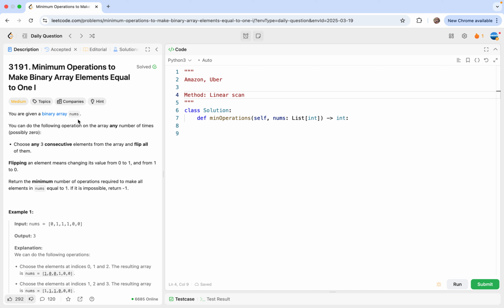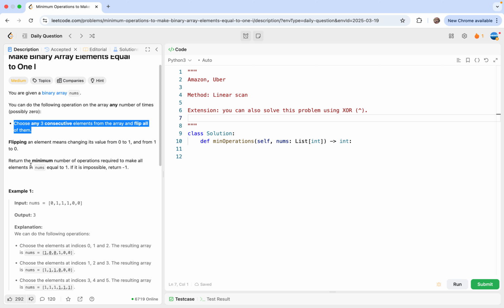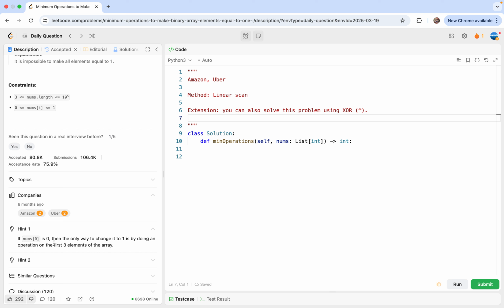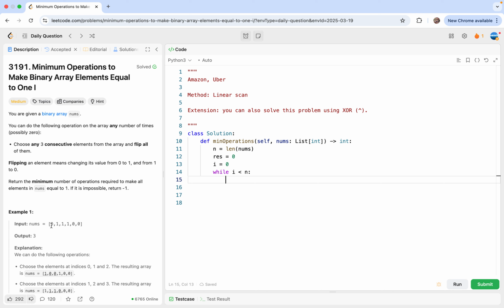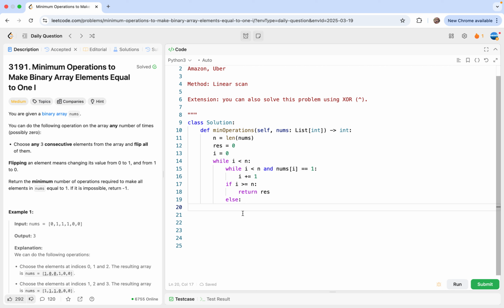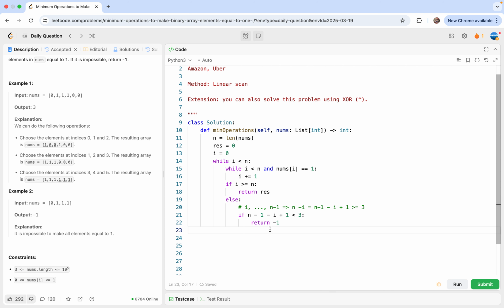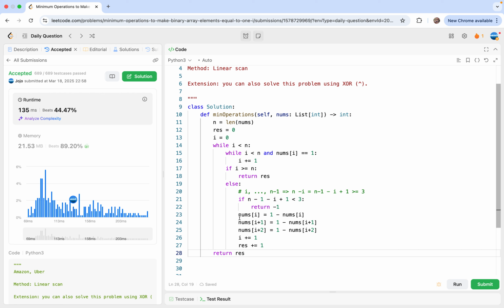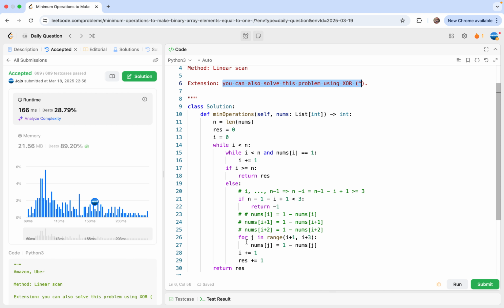leetcode 3191 [Uber] Minimum Operations to Make Binary Array Elements Equal to One I | Linear Scan